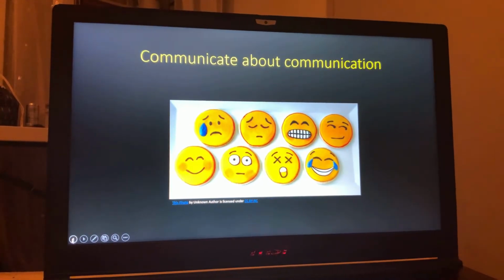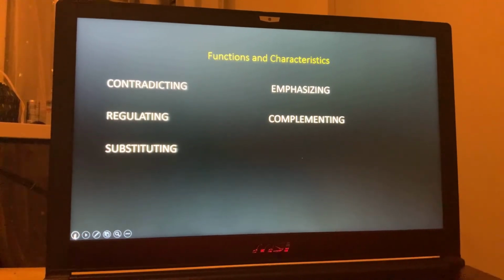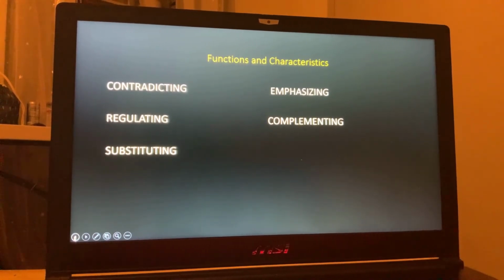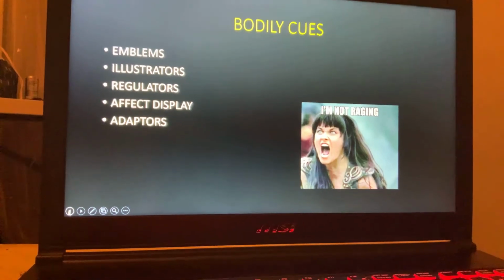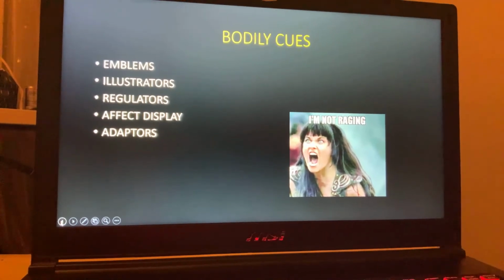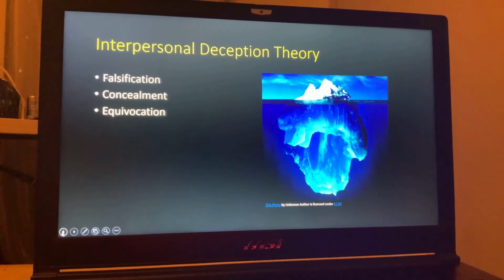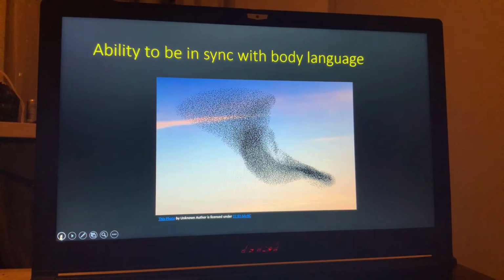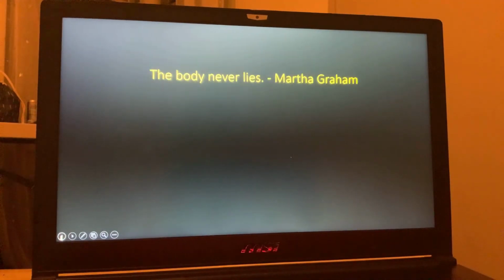COMMS-113 Chapter 6 Presentation